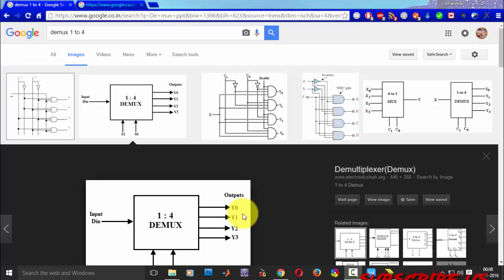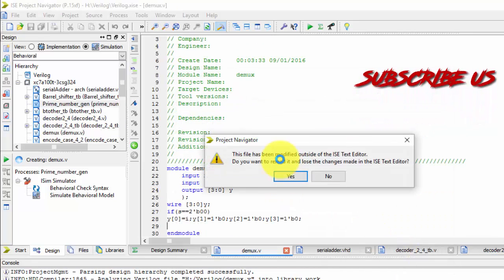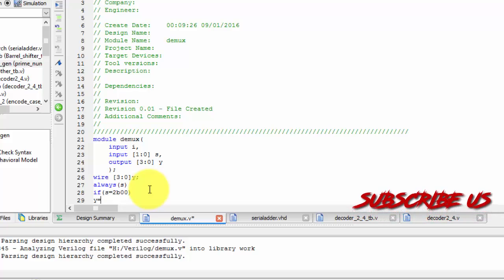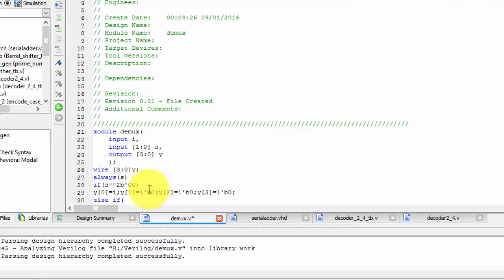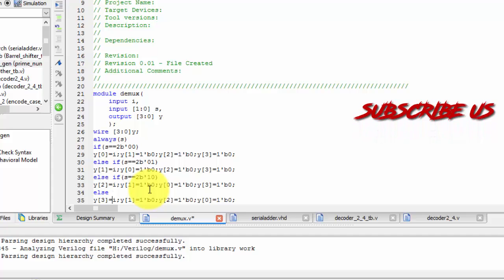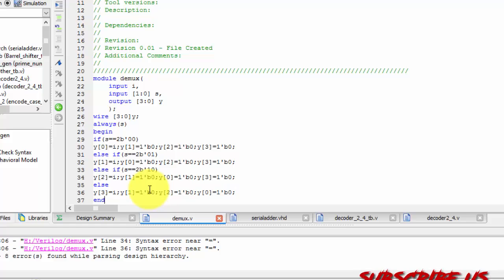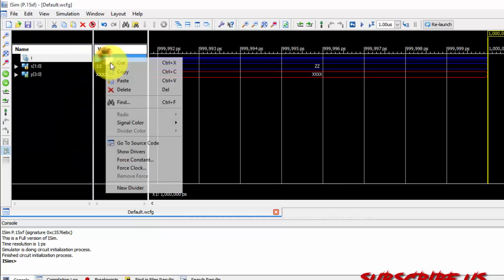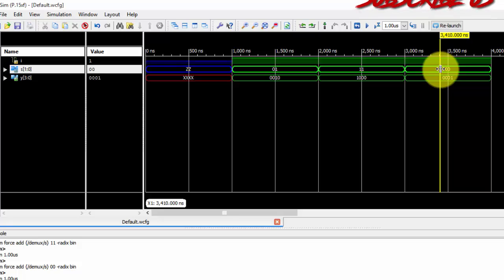Verilog Implementation Of 1:4 De-Mux (De-Multiplexer) Using Behaviorial Model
Please Ignore Keywords:-
systemverilog virtual interface
verilog 10
verilog or
verilog file example
virtual interface systemverilog
queue in system verilog
verilog 1995
system verilog function
learn verilog online
signed addition verilog
system verilog module
system verilog array indexing
define in verilog
assign verilog
verilog coding guidelines
system verilog logic
verilog 2001 standard
system verilog event
hardware verification with systemverilog
forever in verilog
interface in systemverilog
system verilog string
systemverilog new
verilog 2001
verilog always_comb
system verilog design examples
systemverilog property
verilog online training
modelsim systemverilog
c to verilog
queue in systemverilog
testbench in system verilog
system verilog import
systemverilog 2012
interface systemverilog
systemc systemverilog
icarus verilog simulator
package in systemverilog
verilog programming basics
verilog 2005 lrm
basics of verilog
events in systemverilog
systemverilog keywords
define verilog
cast in systemverilog
verilog manual
 verilog simulator download
verilog examples pdf
verilog hdl synthesis
icarus verilog download
systemverilog synthesis
system verilog logic data type
interface system verilog
this keyword in systemverilog
automatic system verilog
system verilog to verilog converter
verilog assign statement
system verilog always
interfaces in system verilog
assert system verilog
always_comb verilog
download verilog software
icarus download
systemverilog clocking
case systemverilog